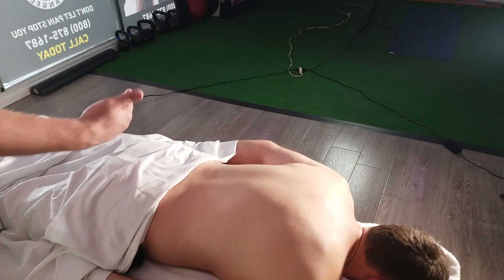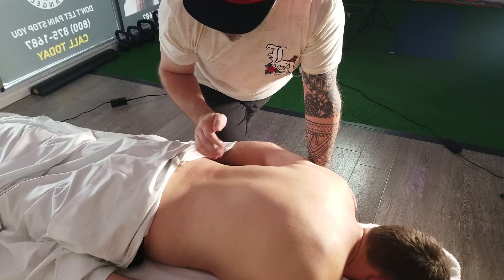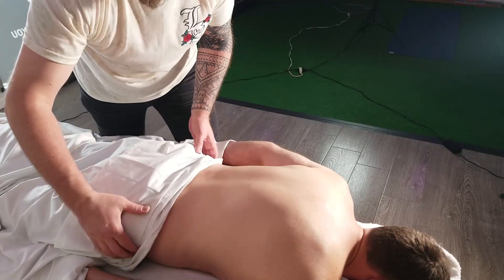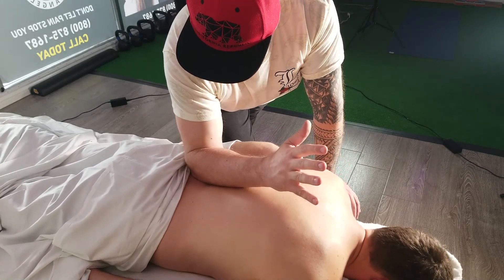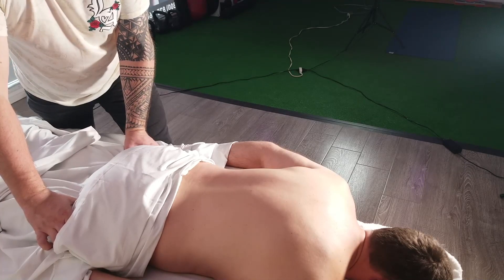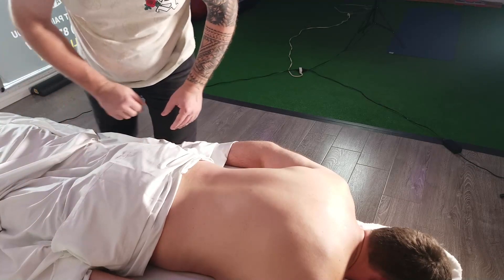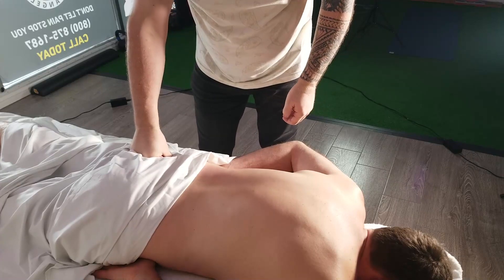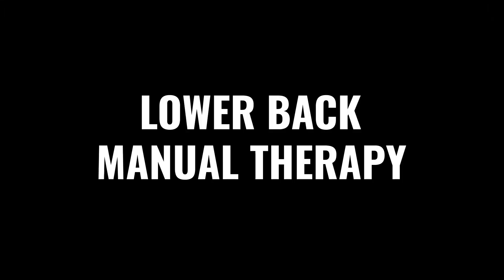Massage Therapy For Lower Back Pain | Life Rx Los Angeles